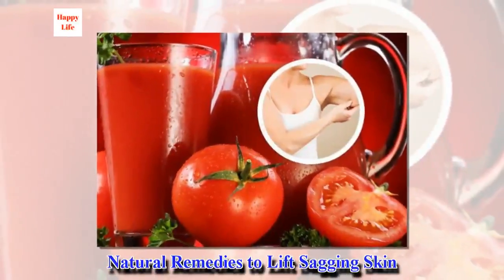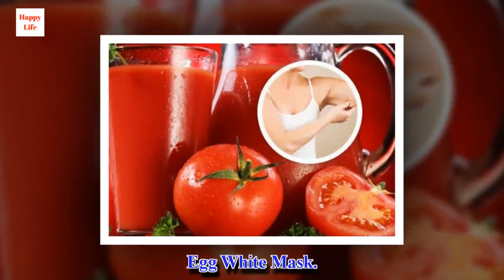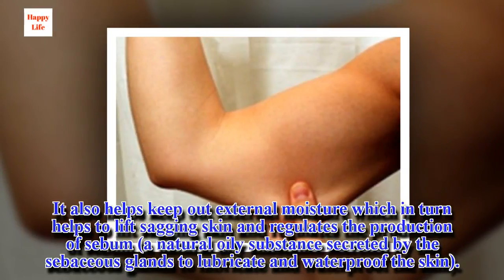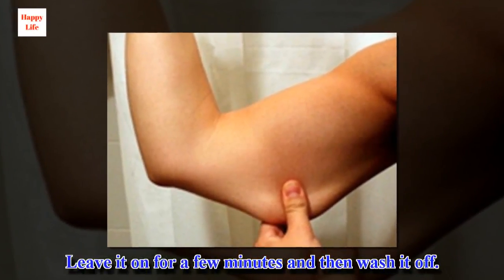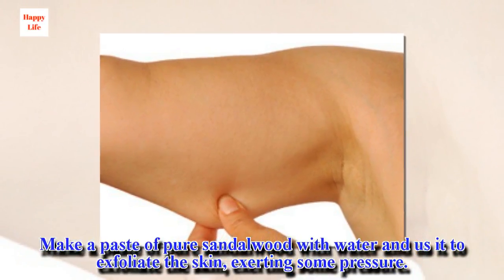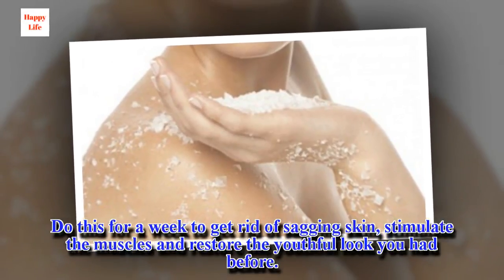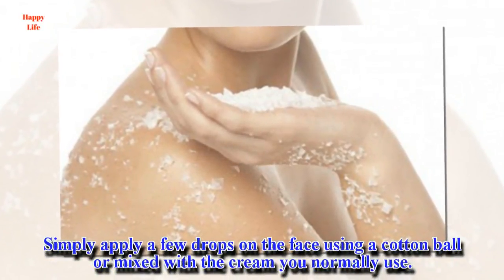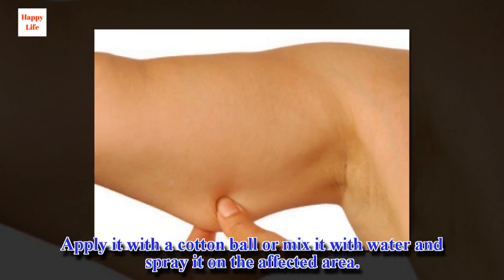Natural Remedies to Lift Sagging Skin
Sagging skin is a natural process that happens as we age, just as we gain more weight or lose weight rapidly. It is more evident in certain parts of the body, for example, under the jawline and in the arms.